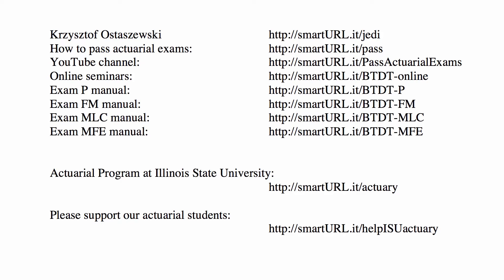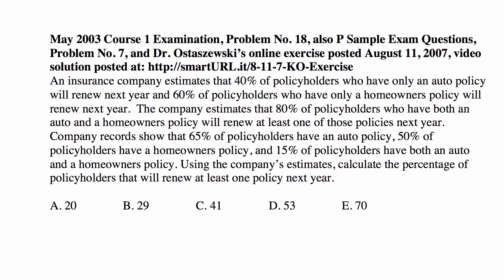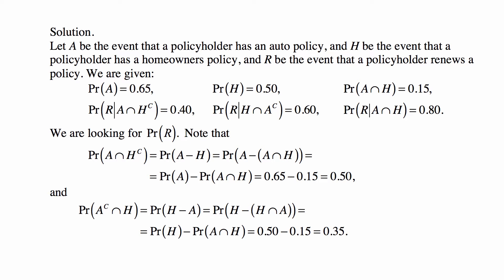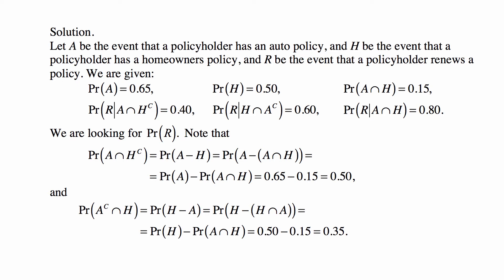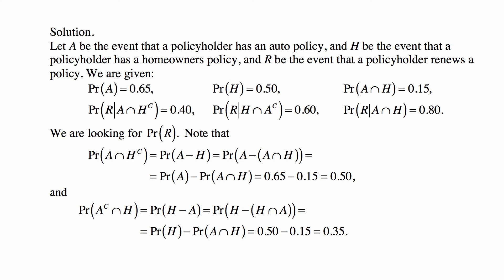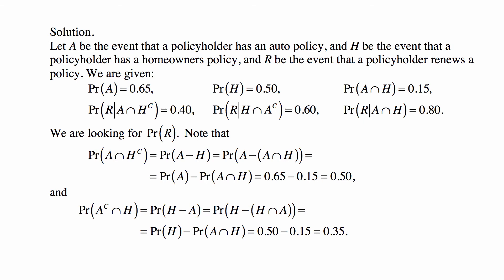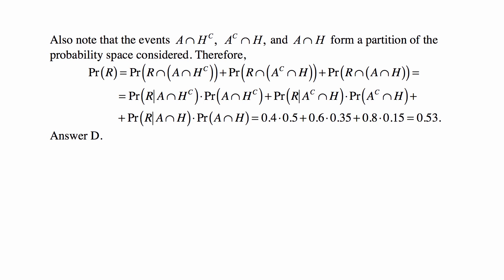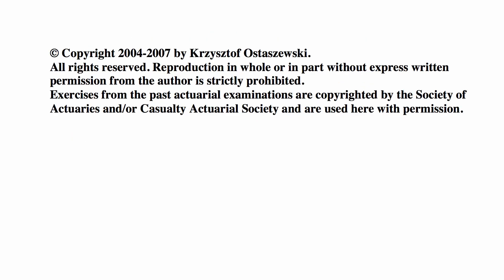Exam P exercise for September 18, 2017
May 2003 Course 1 Examination, Problem No. 18, also P Sample Exam Questions, Problem No. 7, and Dr. Ostaszewski’s online exercise posted August 11, 2007, video solution posted